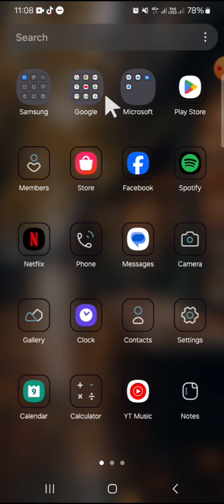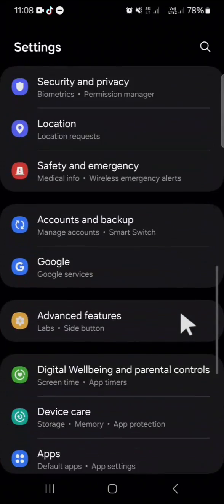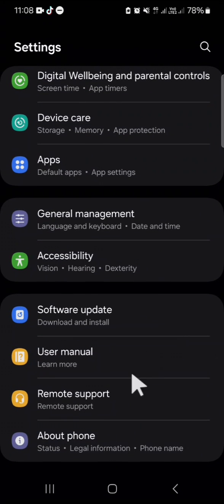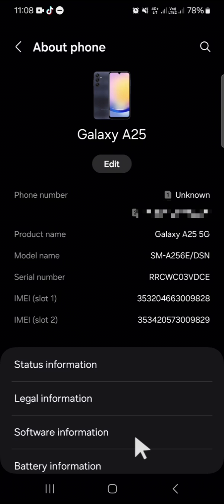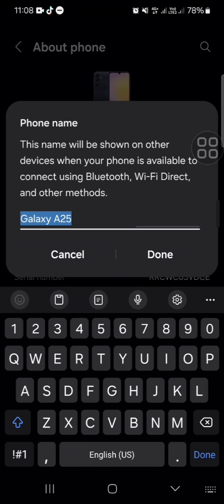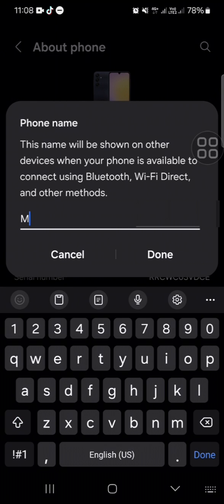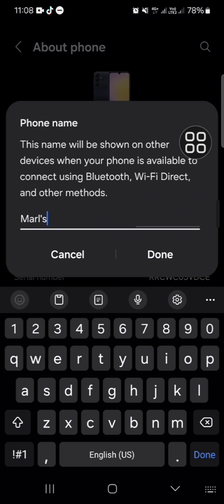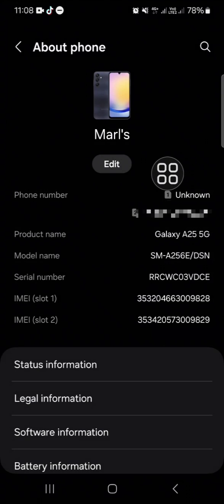⭐How to Change Device Name on Samsung Phone? Manage How Your Name Appear on Other Devices!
Did you know you can personalize your Samsung phone by changing its device name? Whether you want to customize how your device appears on other devices or simply add a personal touch, changing your Samsung phone's name is a quick and easy process. In this tutorial, we'll guide you through the steps to change your device name on a Samsung phone, allowing you to manage how your name appears on other devices seamlessly.